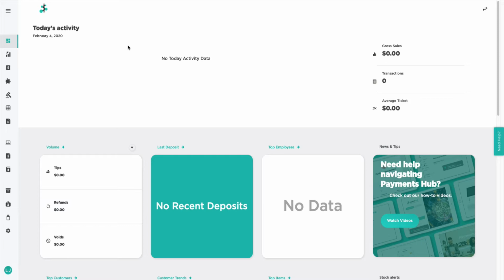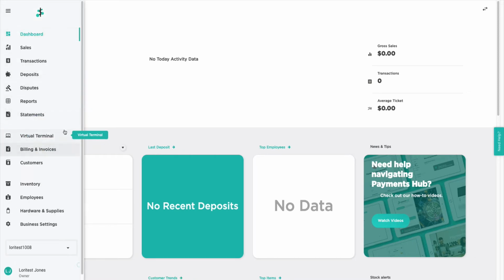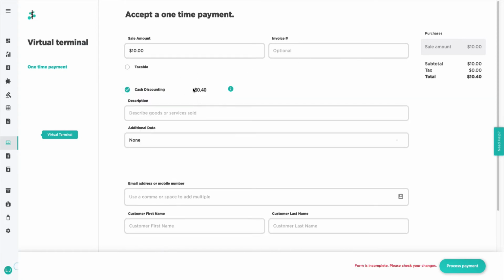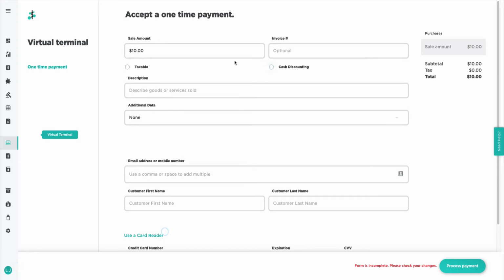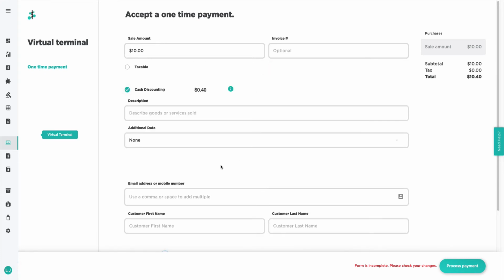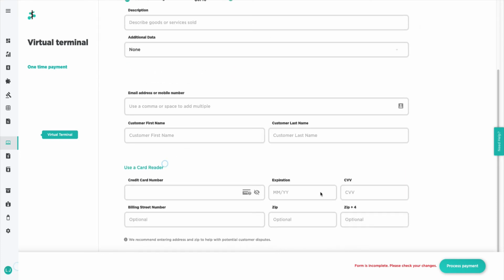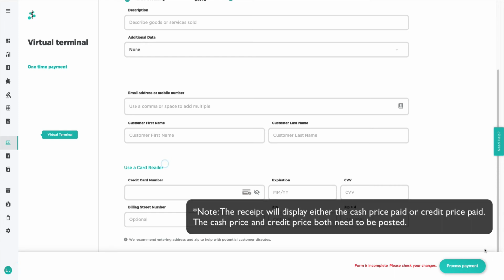Payments Hub: Cash Discounting in the Virtual Terminal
A walkthrough of how to apply a cash discount in the Virtual Terminal.